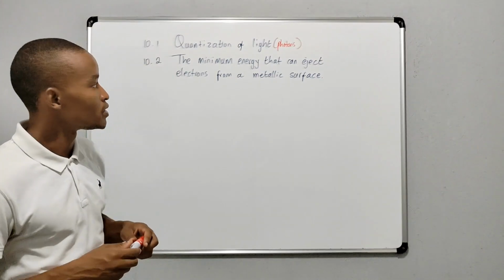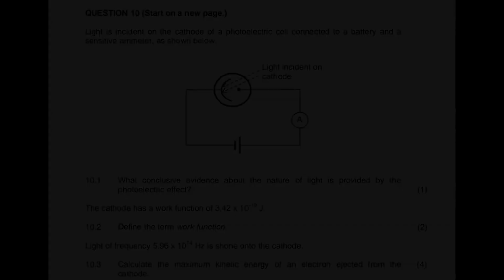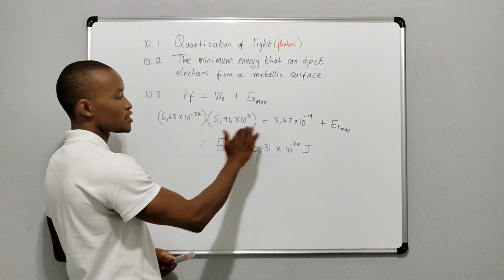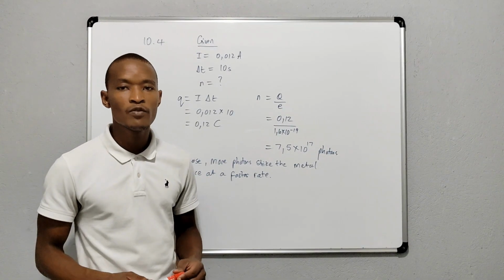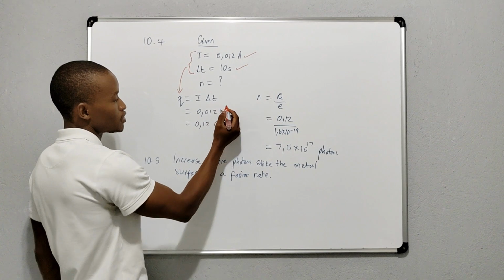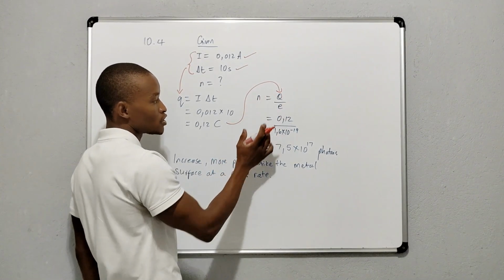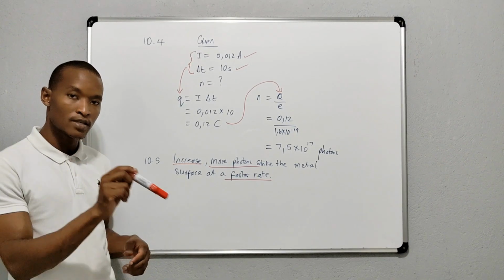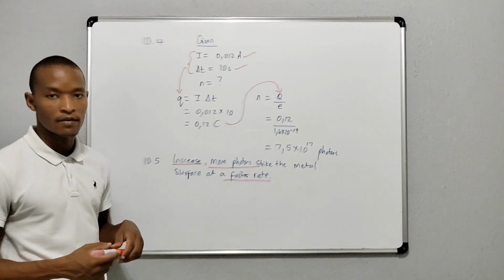Exam Prep | Physics | Photons & Photoelectric Effect | Q10